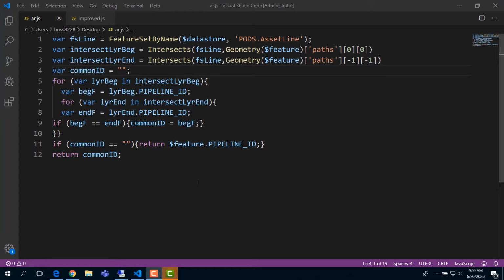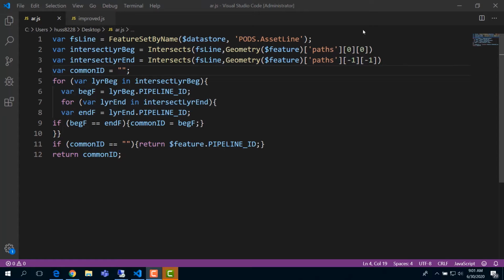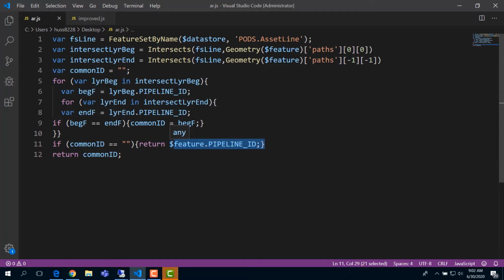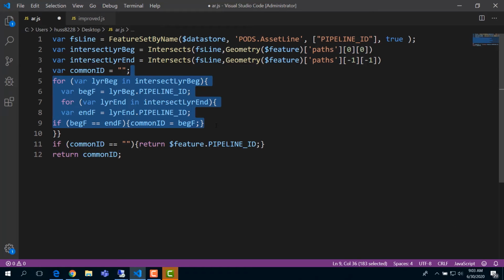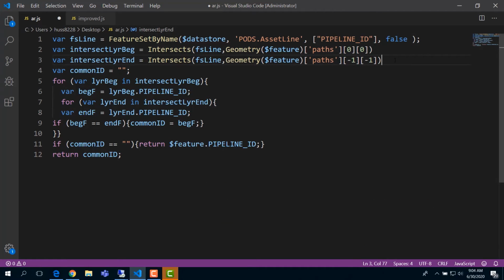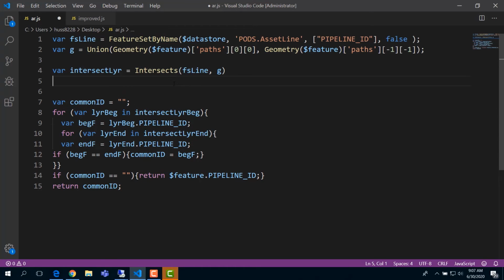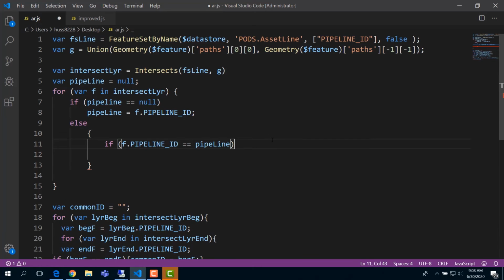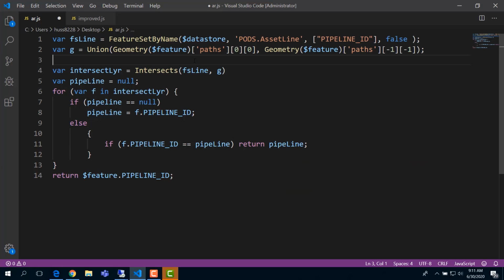Optimize Arcade Expressions and Attribute Rules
Learn some tips to optimize slow arcade expressions with the Geodatabase team.